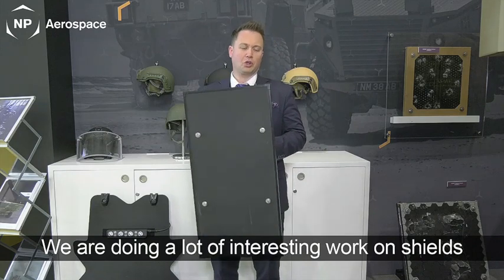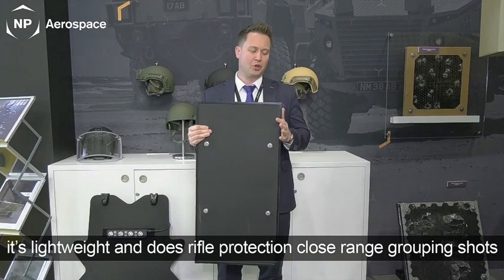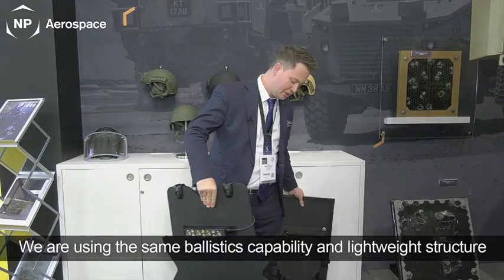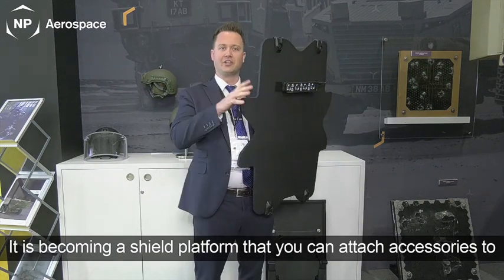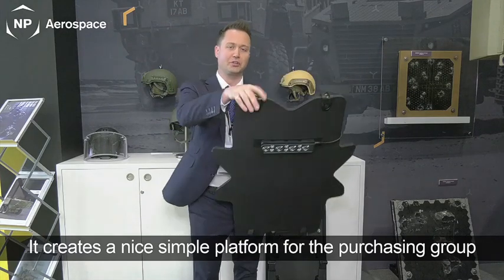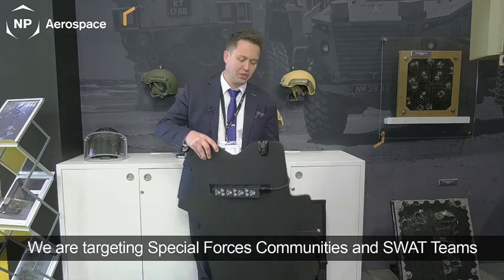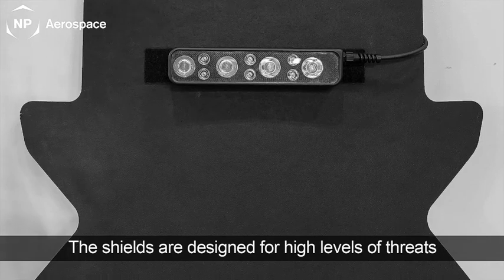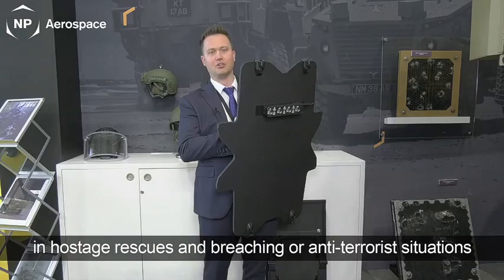NP Aerospace Ballistic Shield Development with James Kempston, CEO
Video outlining new Ballistic Shield Developments from NP Aerospace, with James Kempston, CEO